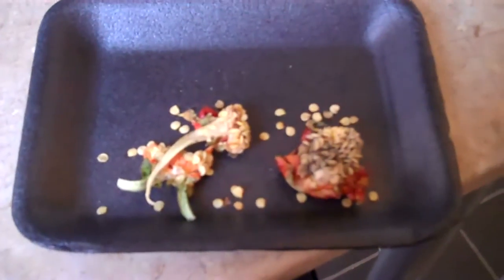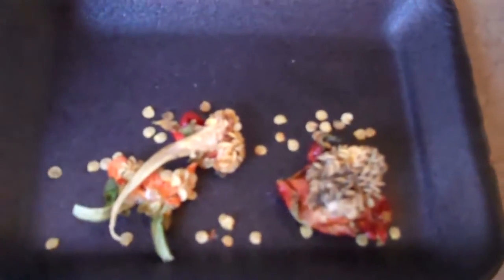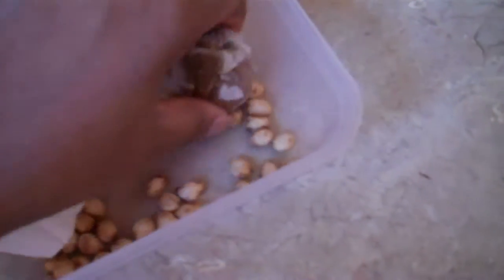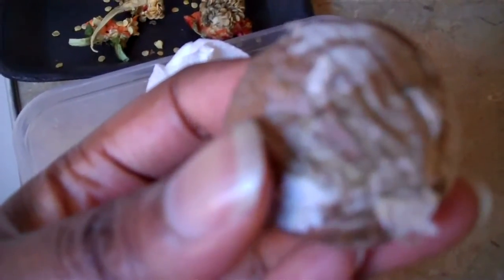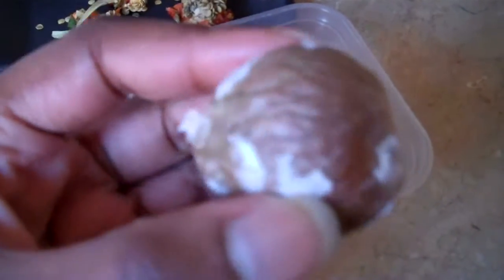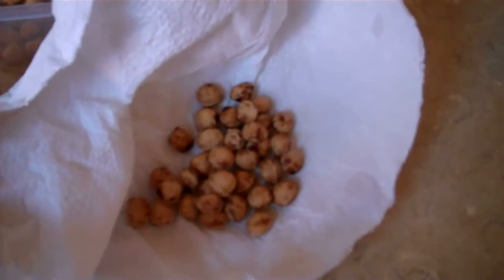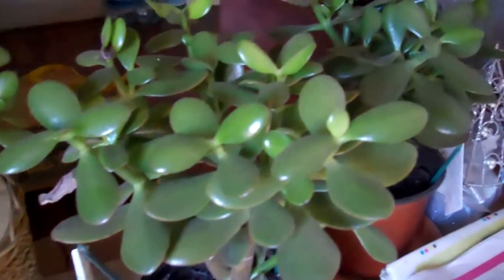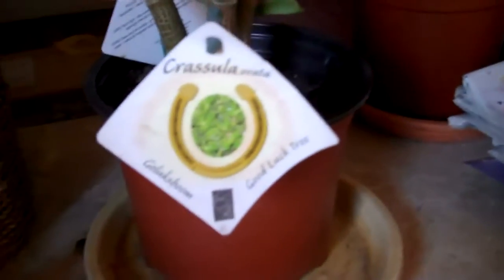Some plant seeds and my good luck plants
These are some of my seeds and plants.

I have some cherry seeds, lychee, scotch bonnet pepper, red bell pepper. I have some potatoes growing in the garden.

At the end you see my good luck plants also known as Crassula Ovata or money plant, it has lots of names. I have previously written about my plants on my green issues blog

I want to buy a compost maker soon.